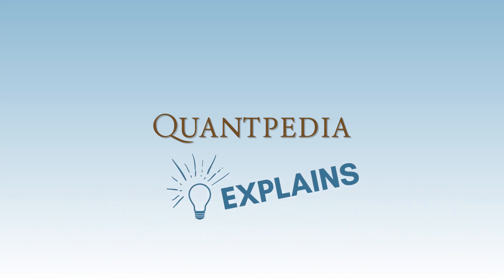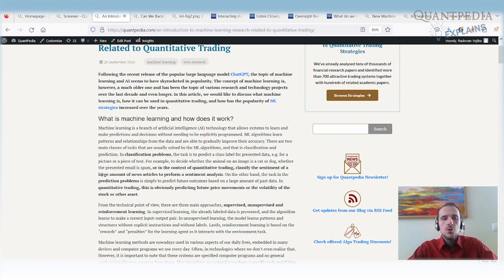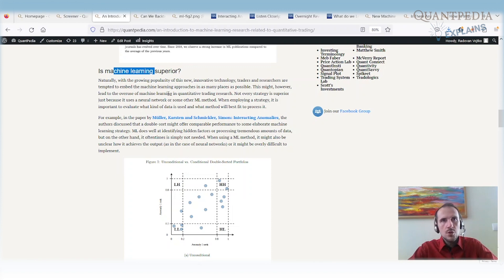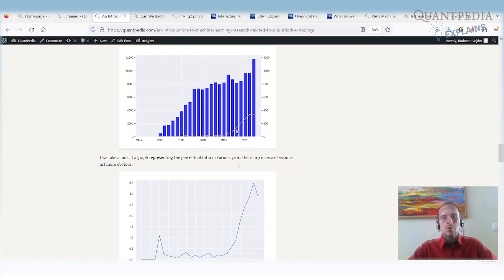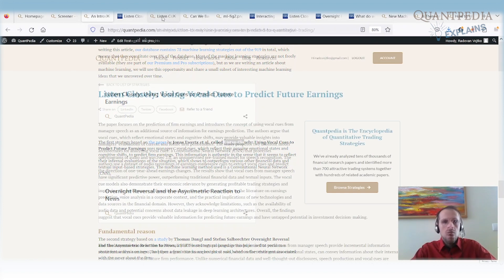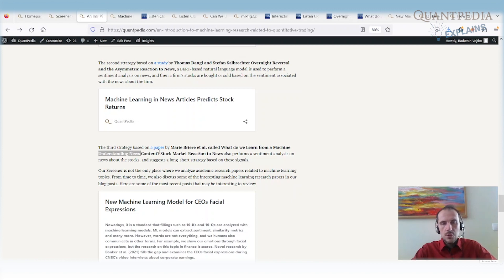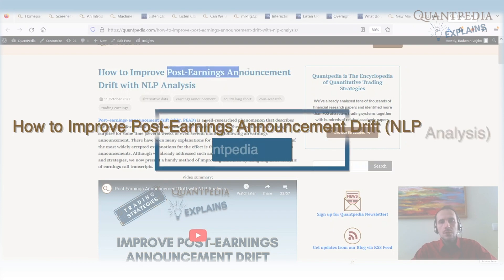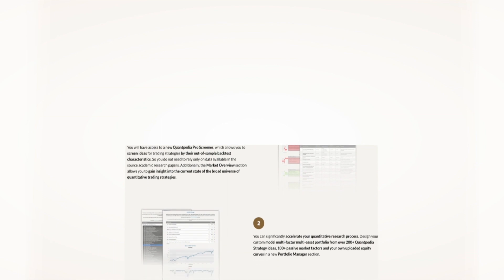An Introduction to Machine Learning Trading Strategies - Quantpedia Explains (Trading Strategies)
This video will discuss An Introduction to Machine Learning Trading Strategies, introduced by the CEO of Quantpedia.com, Radovan Vojtko.

○ Can ChatGPT Forecast Stock Price Movements? Return Predictability and Large Language Models
○ What do we Learn from a Machine Understanding News Content? Stock Market Reaction to News